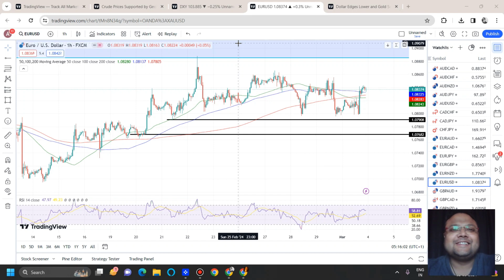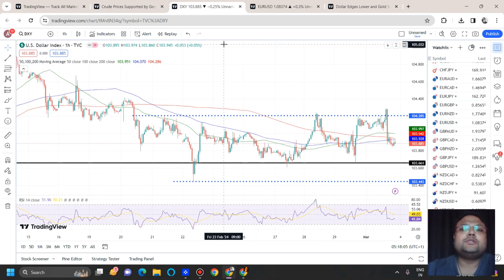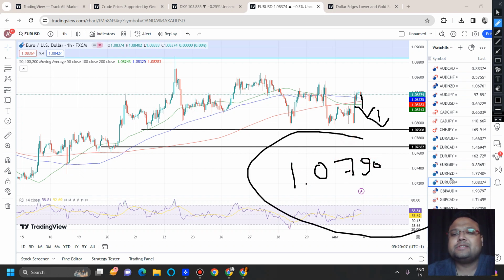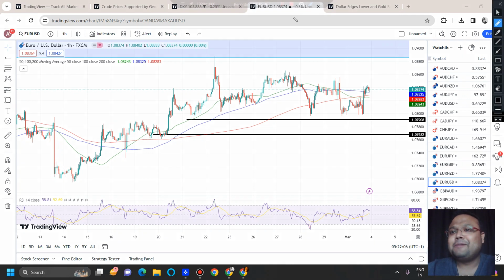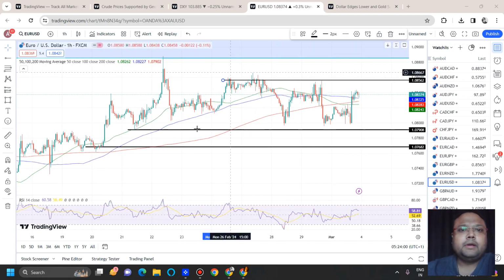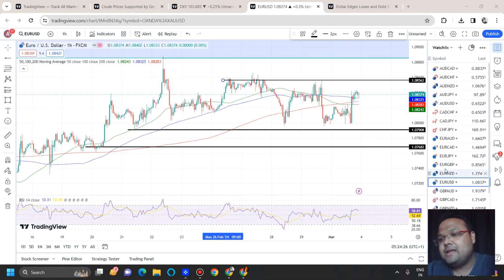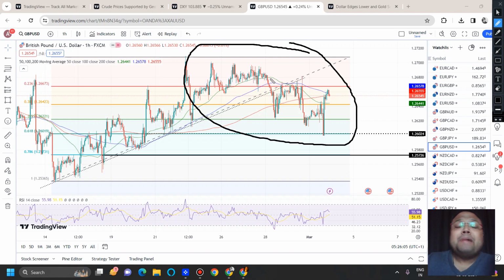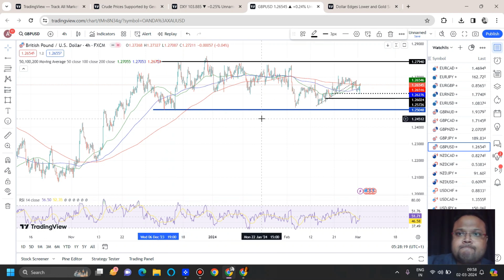EURUSD Analysis MONDAY 4 MARCH | GBPUSD Analysis MONDAY 4 MARCH | EURUSD Strategy